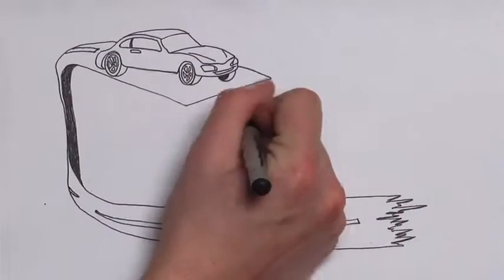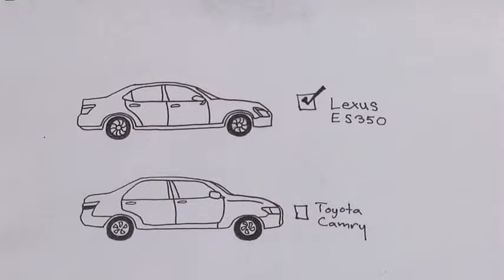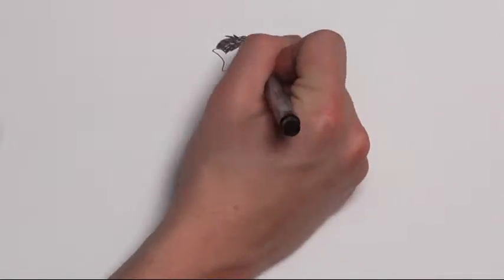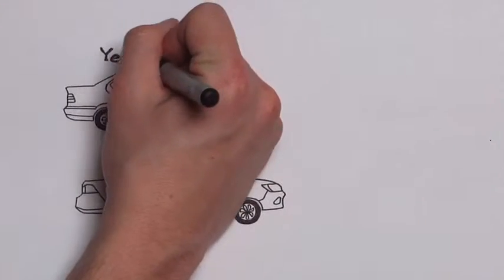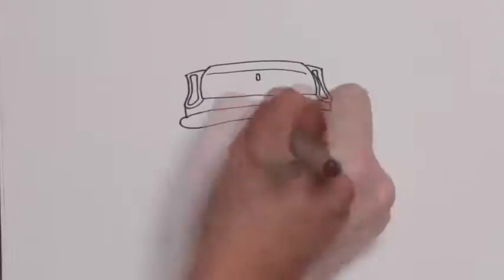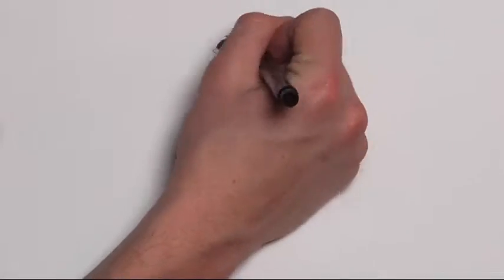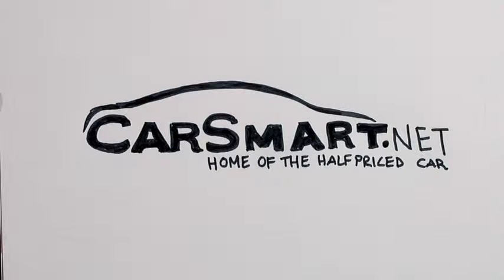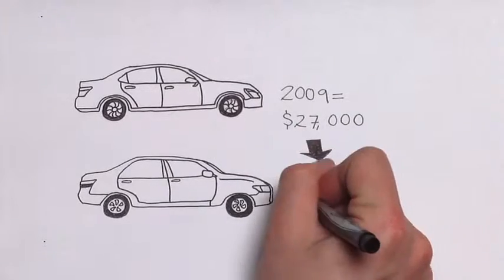CarSmart.net WHY BUY NEW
WHY BUY NEW?